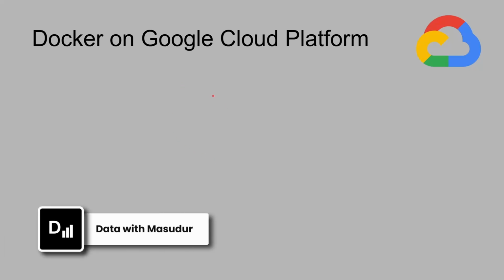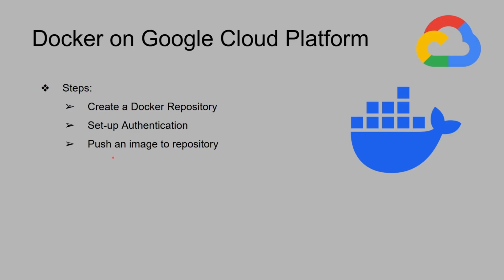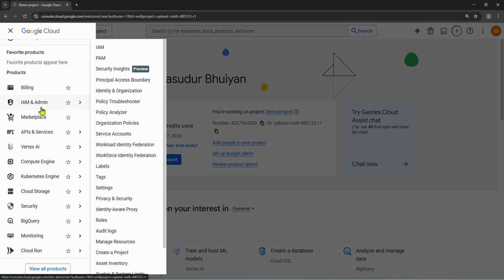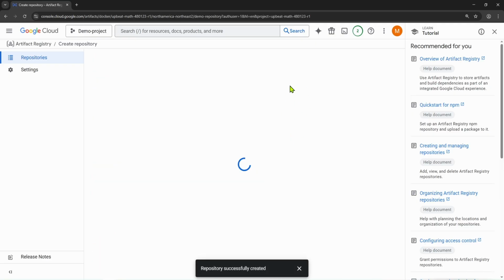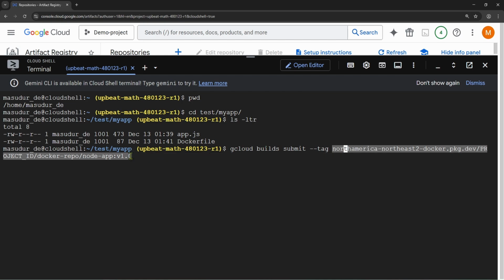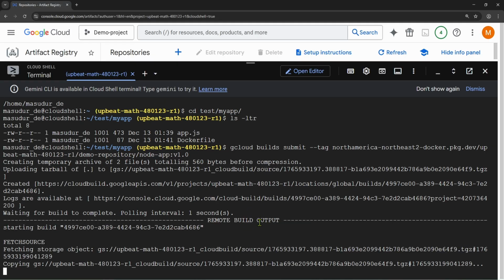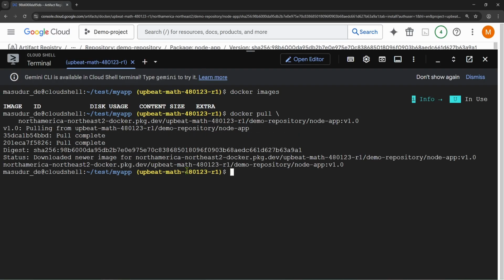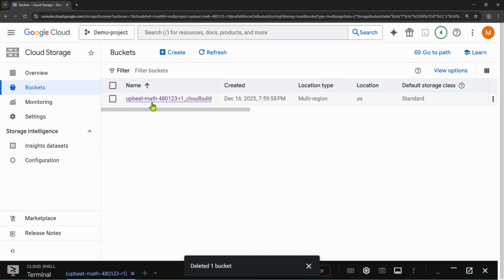GCP Docker to Artifact Registry | Build, Push & Pull Images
In this video, you’ll learn how to store Docker images in Google Artifact Registry and push and pull images securely from GCP.

Some Useful Commands:

1. Authenticate Docker with GCP
 gcloud auth configure-docker [region_repository]-docker.pkg.dev

2. Build and push docker image to Repository inside Artifact Registry
 gcloud builds submit --tag [region_repository]-docker.pkg.dev/PROJECT_ID/docker-repo/node-app:v1.0

3. pull docker imgage from Repository to your local:
 docker pull [region_repository]-docker.pkg.dev/PROJECT_ID/my-repo/node-app:v0.1

4. run image from local
 docker run -p 4000:80 --name my-app -d [region_repository]-docker.pkg.dev/PROJECT_ID/my-repo/node-app:v0.1